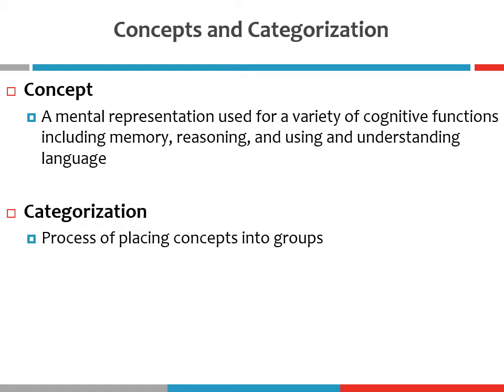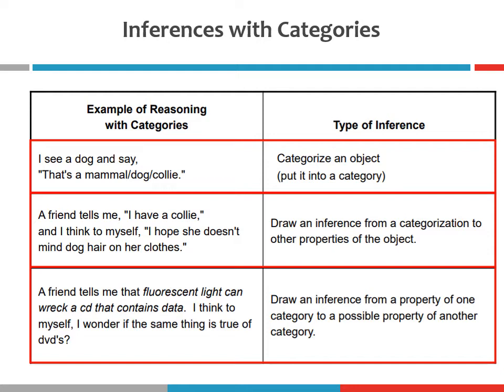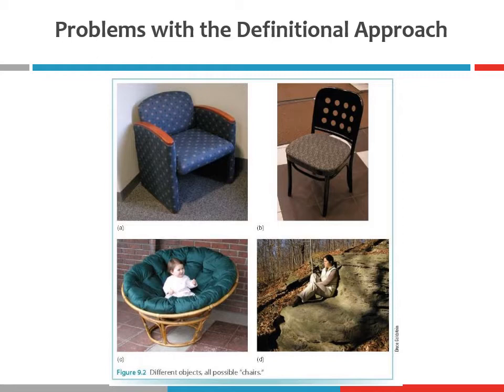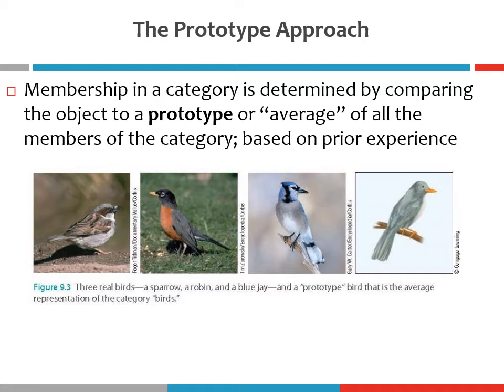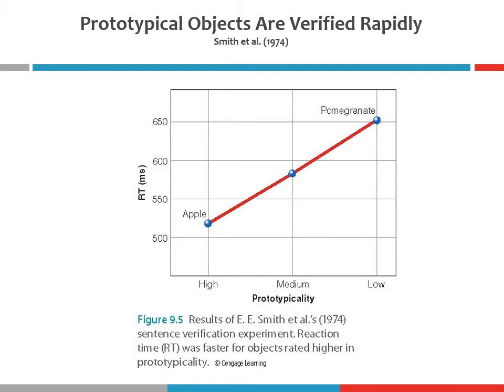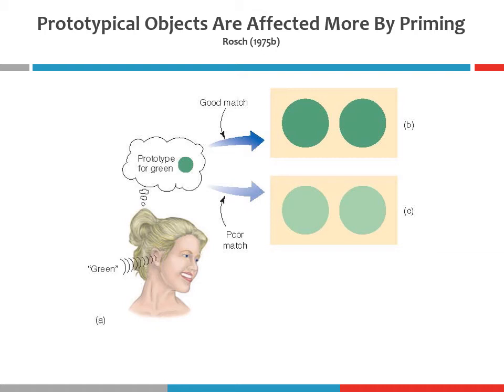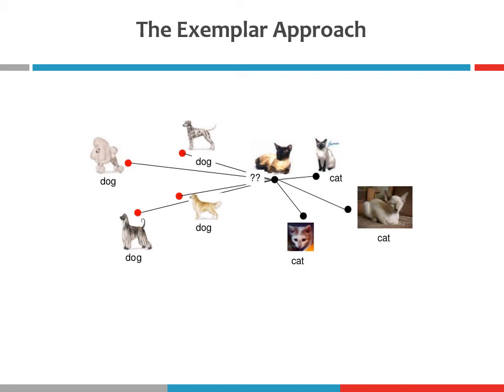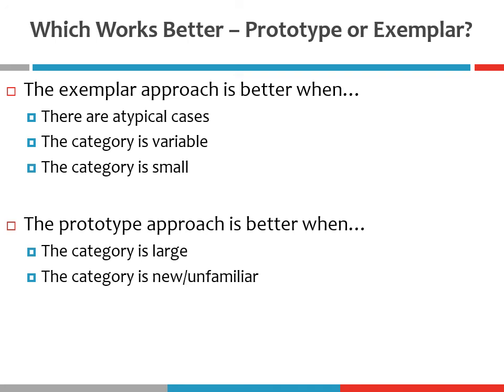Module 4B Prototype and Exemplar Approaches to Categorization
Module 4B: Knowledge Representation
PSY 215.1W1
Mercer University